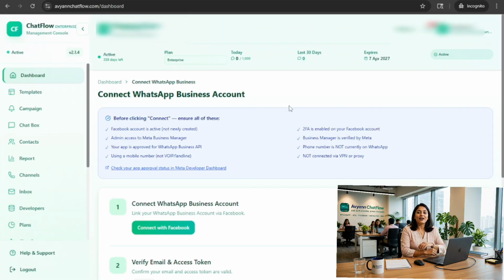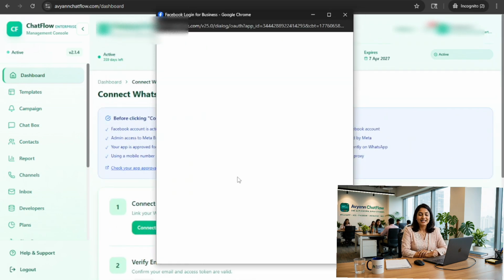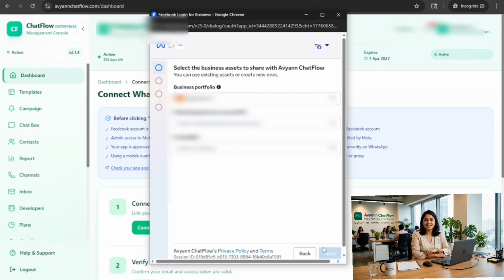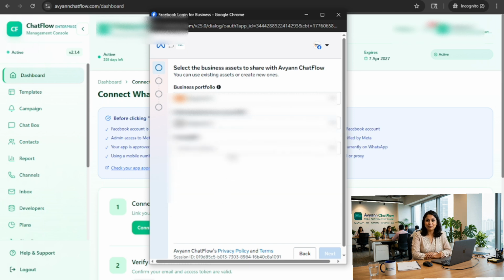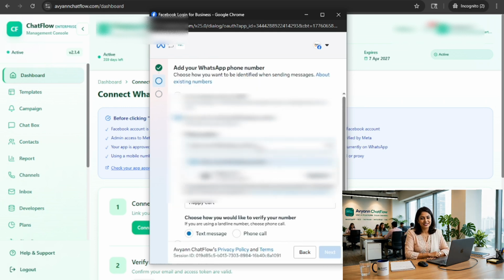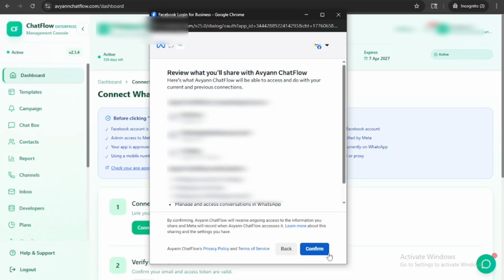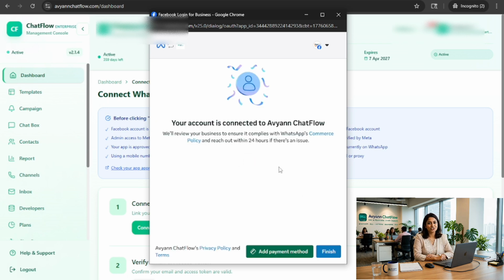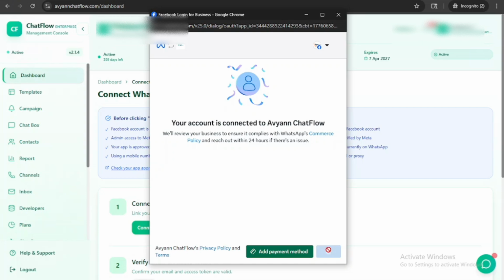How to Onboard Your WhatsApp Business Account with Avyann ChatFlow | Complete Step-by-Step Guide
Welcome to the official Avyann ChatFlow tutorial series!

In this video, you'll learn how to onboard your WhatsApp Business Account with Avyann ChatFlow using Meta's official onboarding process.

📌 In this tutorial, you'll learn how to:

✅ Log in to your Avyann ChatFlow dashboard
✅ Connect your Facebook account
✅ Select or create a Business Portfolio
✅ Select or create a WhatsApp Business Account
✅ Verify your WhatsApp number using OTP
✅ Complete the onboarding process
✅ Add a payment method in Meta Business Manager

Once the onboarding is complete, your WhatsApp Business Account will be connected to Avyann ChatFlow, allowing you to start using WhatsApp Business API for customer communication and automation.

▶️ How to Register an Avyann ChatFlow Account